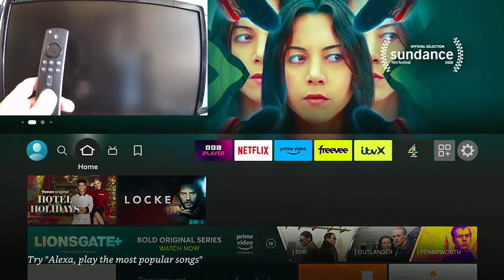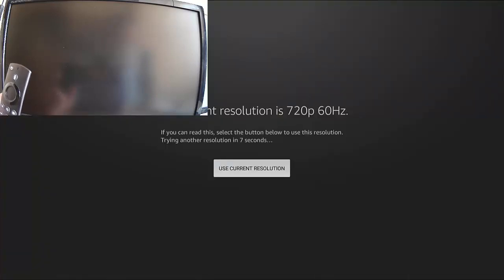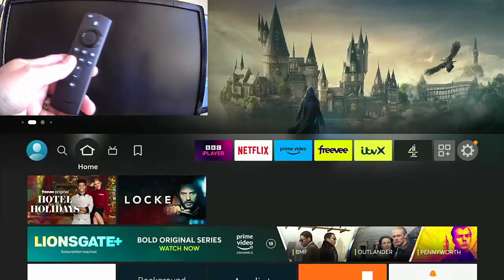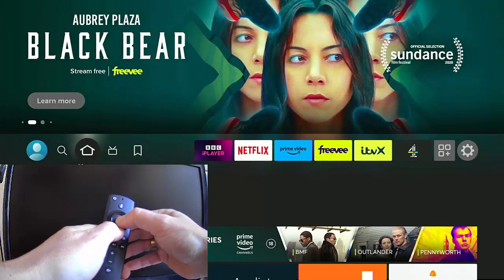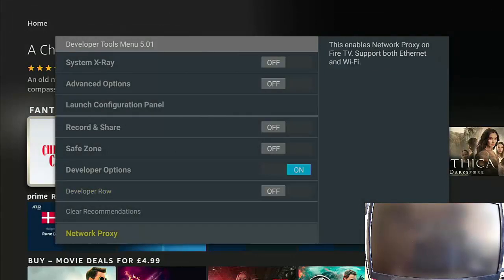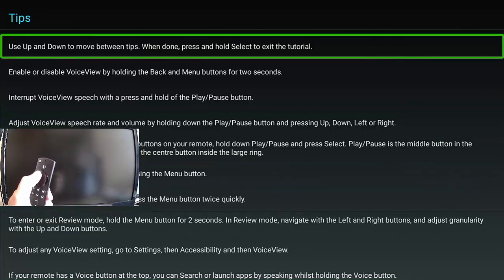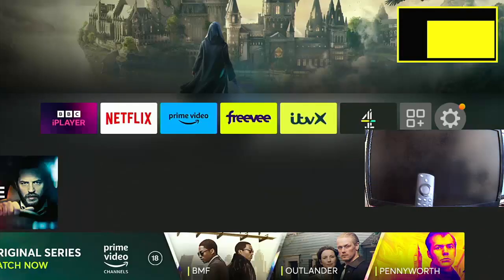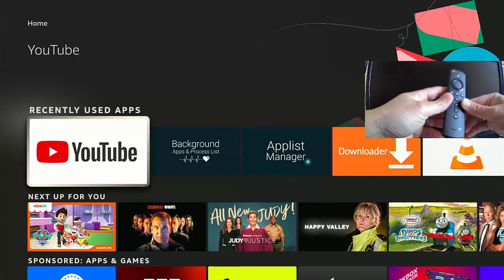Secrets of the Stick (That's the Firestick and Cube)!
Shows you many secret shortcuts on your Firestick and Cubes Controller.